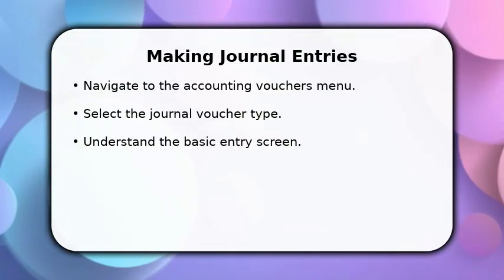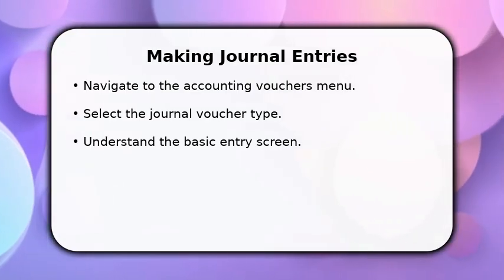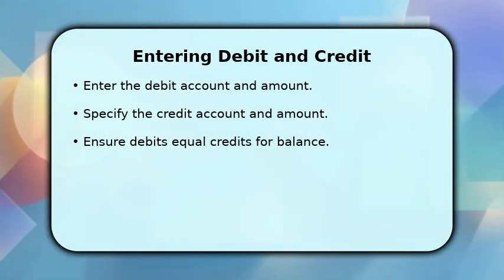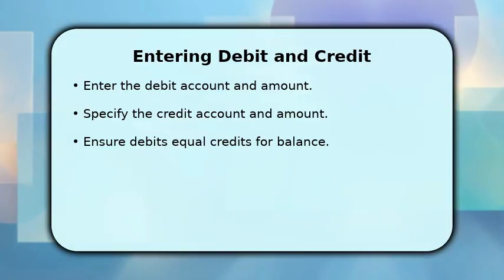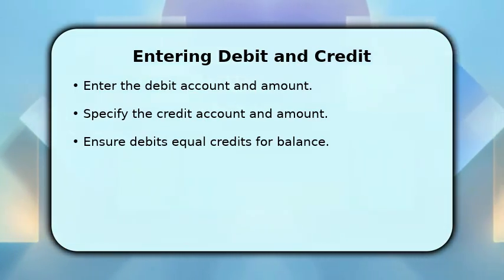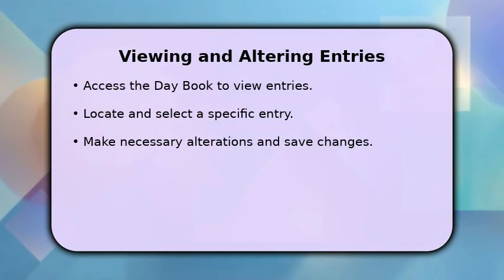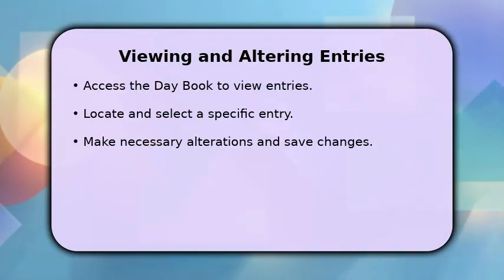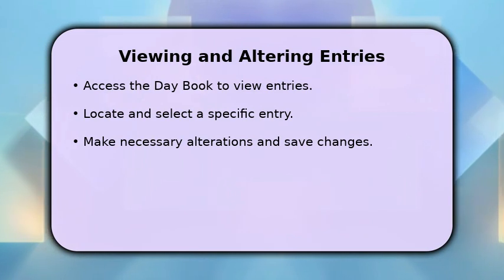How to Make Journal Entries in Tally ERP 9 (Updated 2025)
▸ (x) In this video, we will show you how to create and manage journal entries in Tally ERP 9. We will cover the steps to record transactions, post adjustments, and reconcile differences. Whether you are a beginner or an experienced user, this tutorial is for you.

Tally ERP 9, journal entries, how to make journal entries, Tally ERP 9 tutorial, journal entry recording, Tally ERP 9 basics, accounting in Tally ERP 9